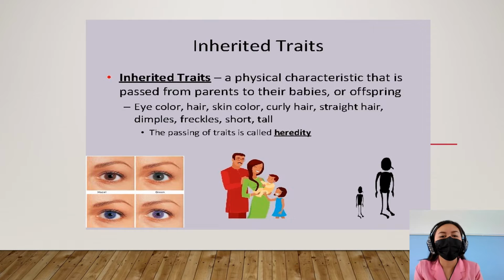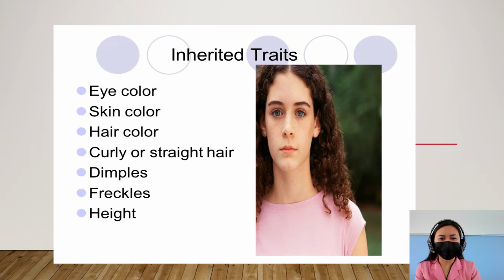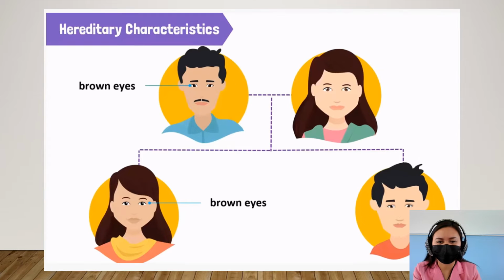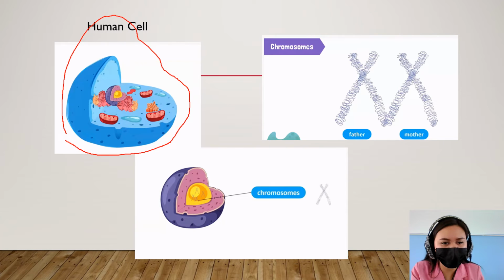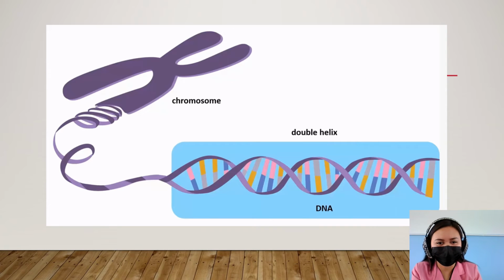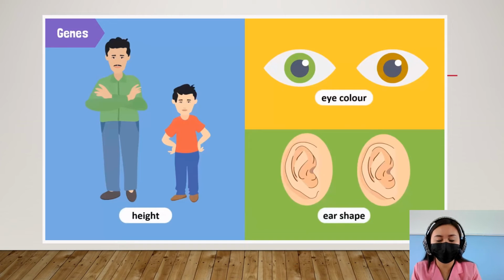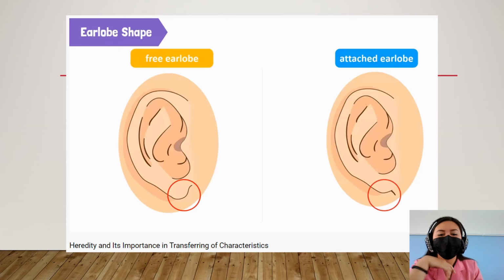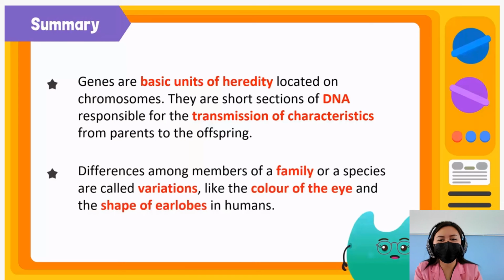Science(Tuesday the 15th of February 2022)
Genetic Traits and Heredity(Human)